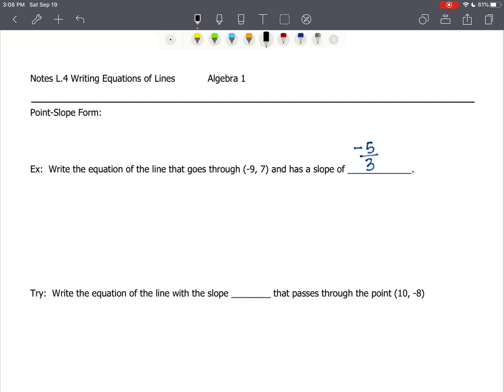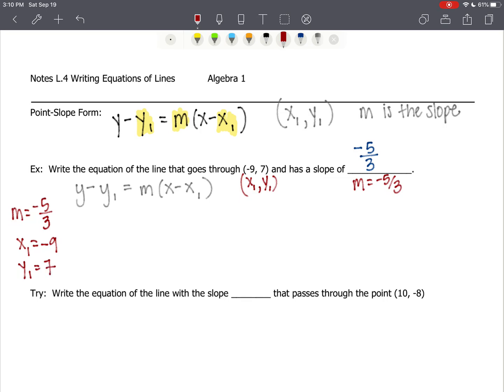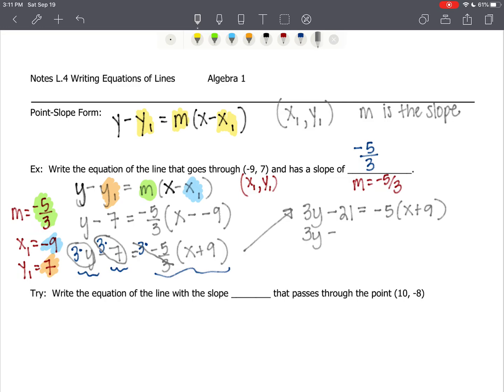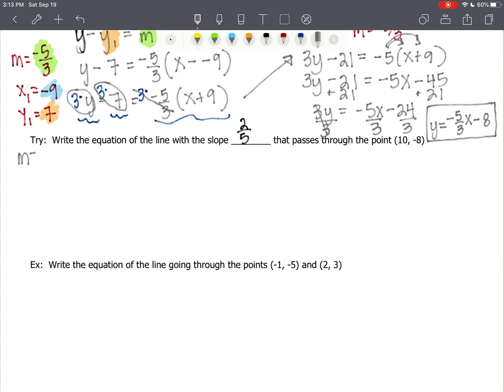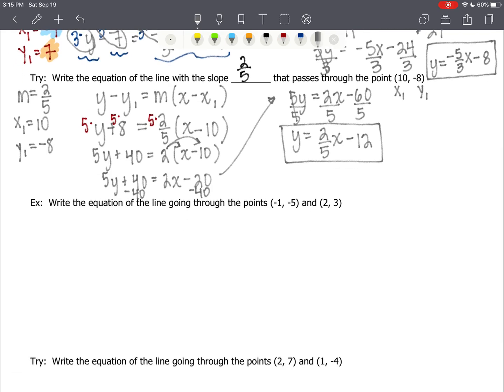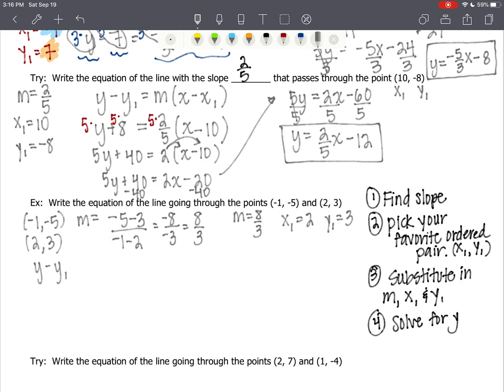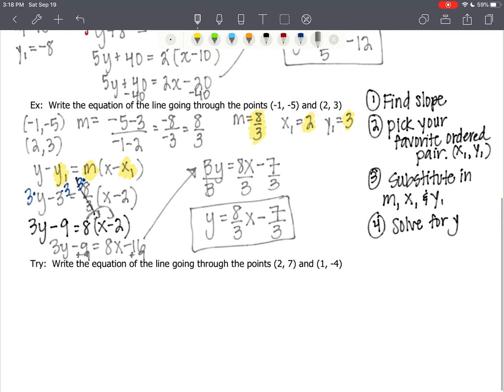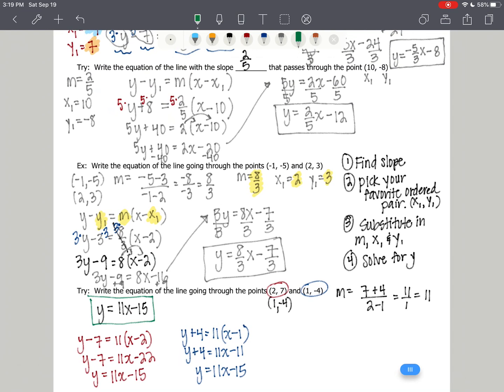A1 L 4 Point Slope Form Part 1